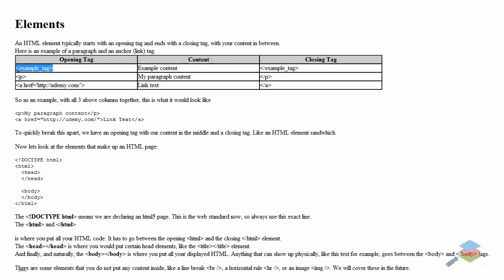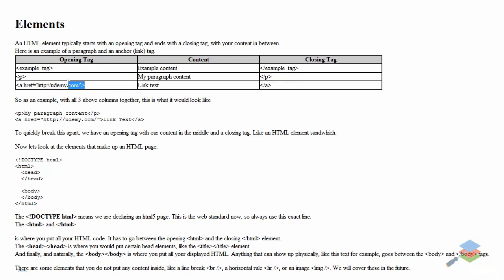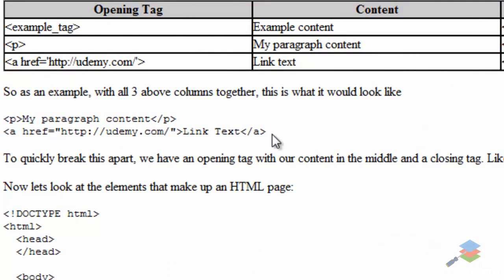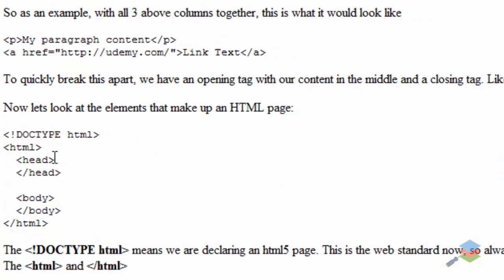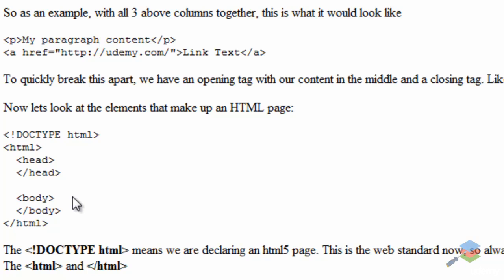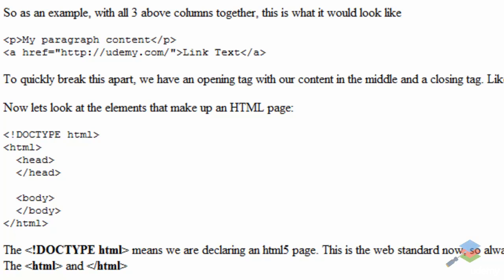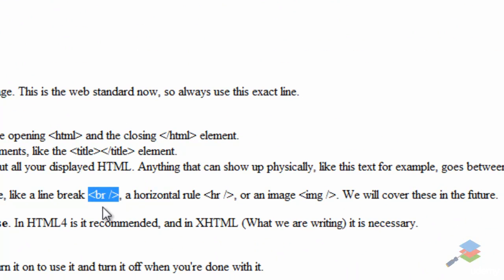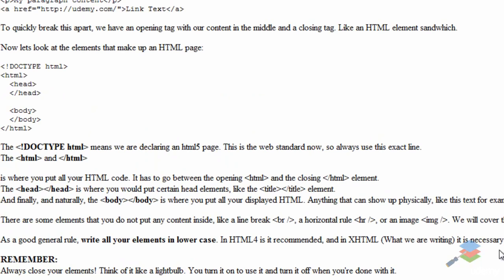#6 The Complete 2018 Fullstack Web Developer Course